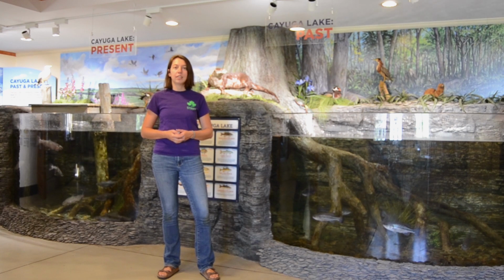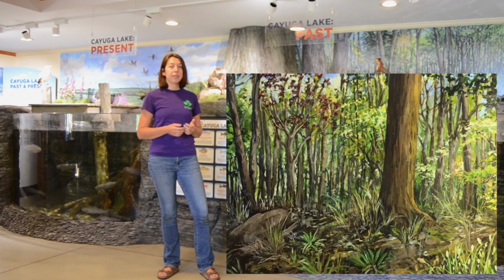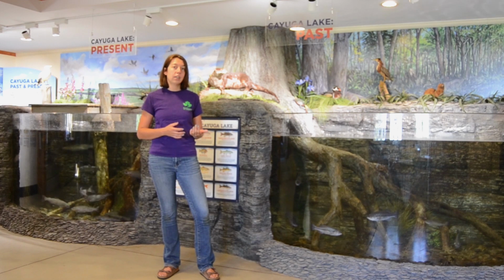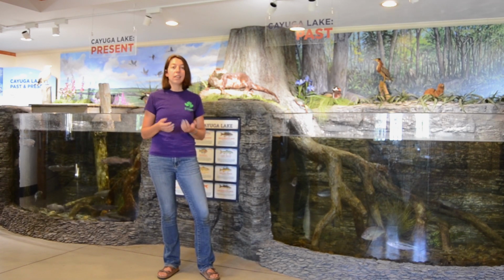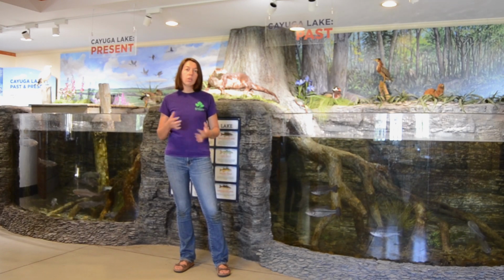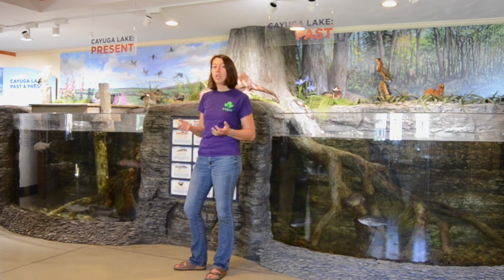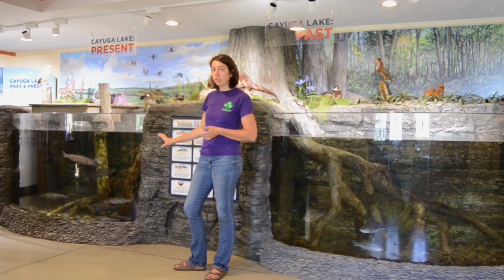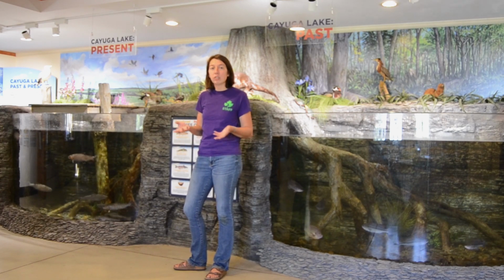Cayuga Lake Tank Tour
Join Katie to learn more about the Cayuga Lake exhibit's two tanks. We'll learn about the fish inside the tanks, the background, taxidermy, & why they were chosen for this exhibit.

Interested in learning more about the exhibits at CNC? Follow our Facebook page and Instagram to learn more!